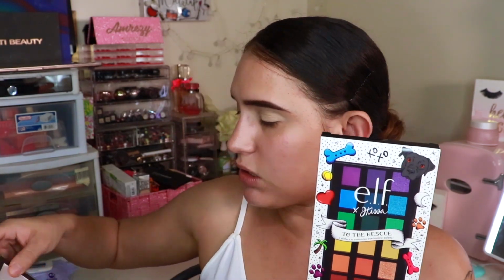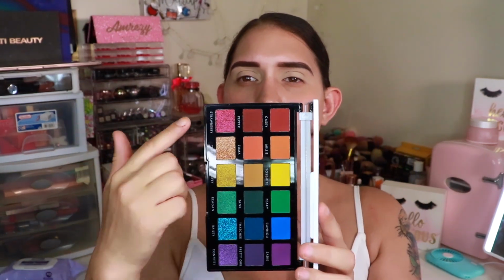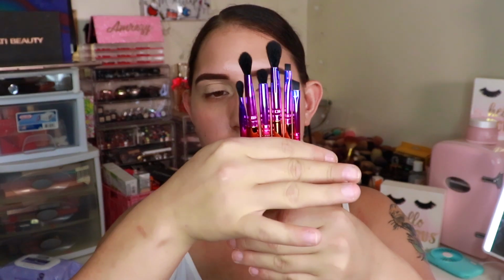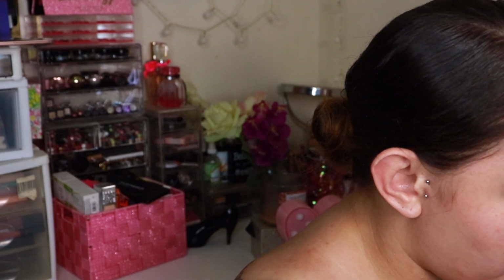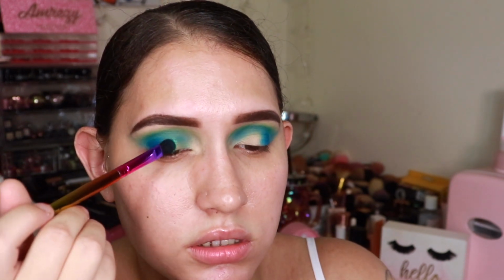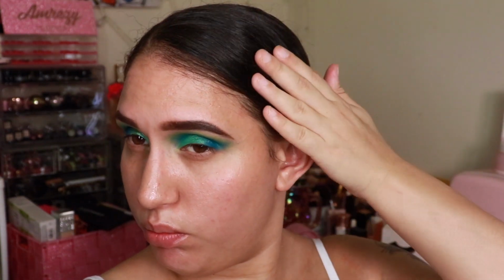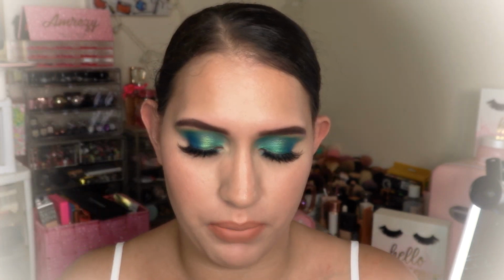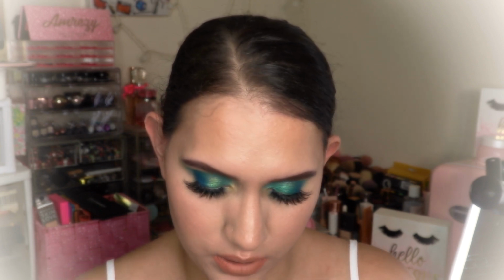I TRIED ELF X JKISSA TO THE RESCUE COLLECTION | CAN'T BELIVE THIS IS $20.00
HELLO MY LOVES ! Welcome back to another video, Today video consist of me trying the new collection Elf collaboration with jkissa. Plus is also for a great cause. Hope you guys enjoy this tutorial & until the next one xoxo!

Let be friends:
add me on insta- malavebeauty

Product used & mentioned
E.L.F. X JKISSA TO THE RESCUE EYESHADOW PALETTE - $20.00

E.L.F. X JKISSA FUR-EVER EYESHADOW BRUSH SET - $25.00

They also incorporated an eye topper that I didn't purchase

E.L.F. X JKISSA TSUKI TO MY HEART EYESHADOW TOPPER DU0 - $12.00

Other products used:
-Elf puff primer
-Laura mercier flawless fusion foundation
-Elf 16hr camo concealer
-Juno & co. makeup setting powder
-Sephora micro smooth backed powder
-Morphe galm bronze -icon
-jouer blouse bouquet -rose gold
-kkw beauty - Mascara black
-Pretty royal lashes - princess
-L.a girl shock wave neon eyeliner - Fresh
-bebella lip perfection pencil - 031| natural

Hi, am Grechen Malave known here on YouTube as malavebeauty, I am 26 years old , I live in New York City ... I love everything that has to do with makeup, Here on my channel I do a little of everything as for trying new products , doing a one brand tutorial to unboxing , drug store makeup looks and more. Hope y ou guys enjoy my beauty space.if you do don't forget to subscribe to my channel as well follow me on instagram -malavebeauty am always active and replying to your questions and interacting with my followers. thank you sooo much for your support its means so much xo!

xoxo,
grechen | malavebeauty